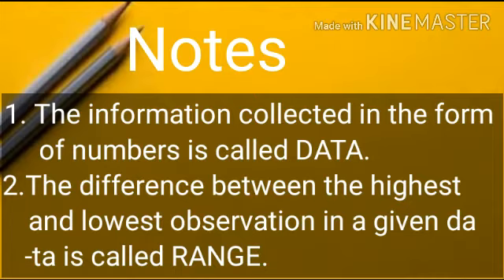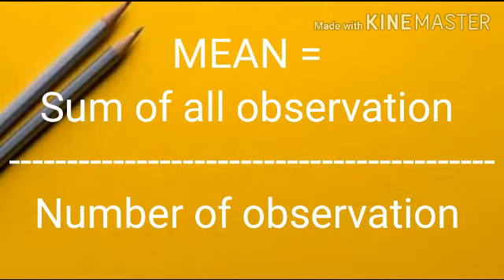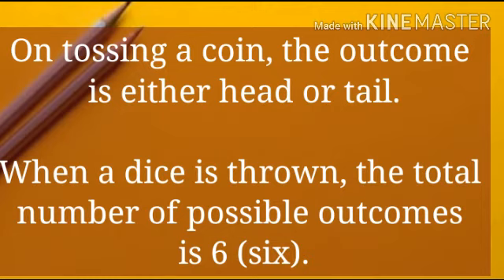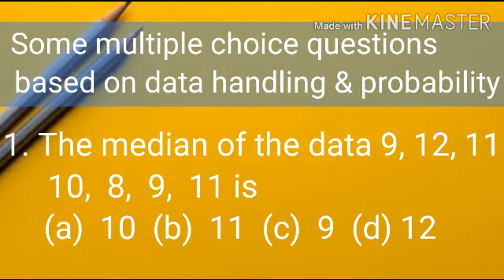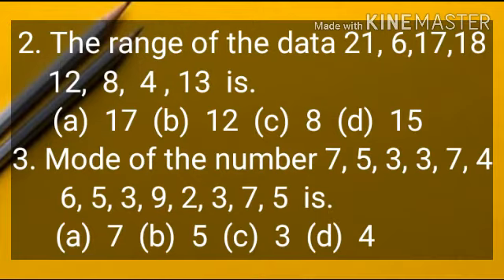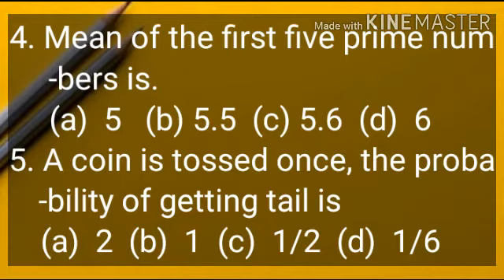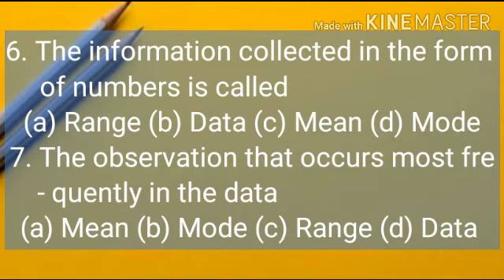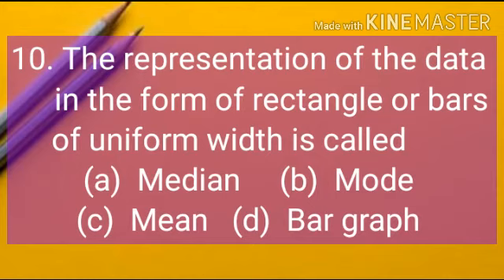Data handling & probability (Revision) 7th